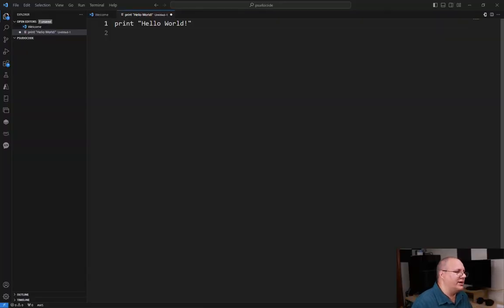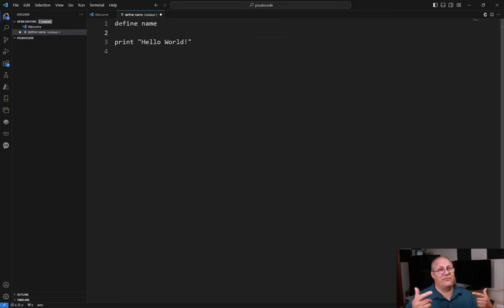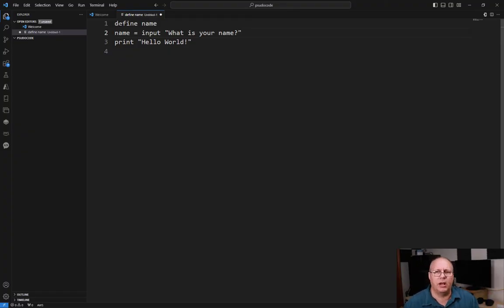Working with Variables in Pseudocode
In this video we look at how to write pseudocode where we will be using variables in our pseudocode. This allows us to use different values, and have values changing throughout the program.
It's easy to use, and defining variables will make your programs most beneficial.

## Video Chapters
00:00 - Introduction
00:40 - declaring a variable
00:56 - Other ways to declare a variable
01:17 - Getting a value from the user
02:17 - Using the variable